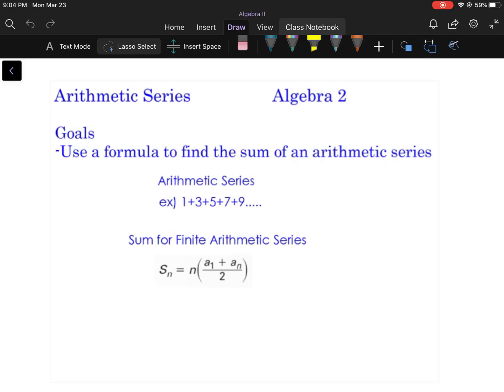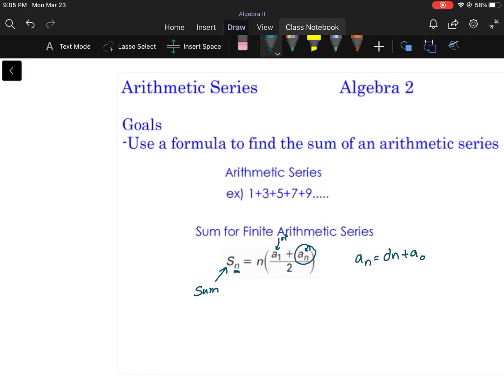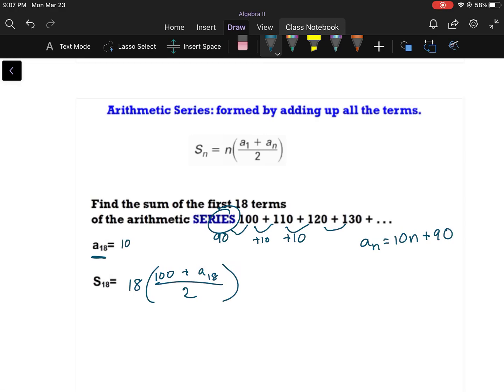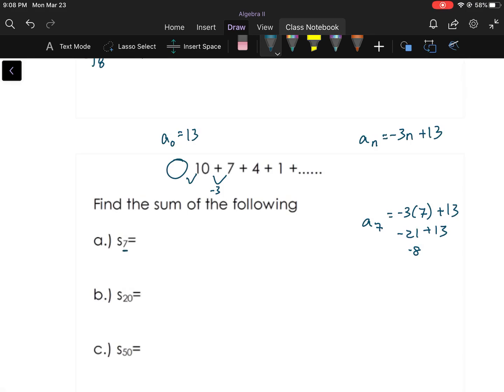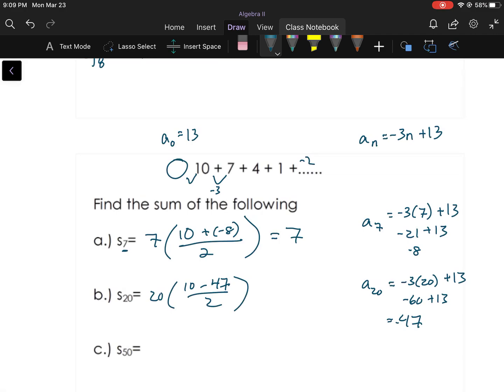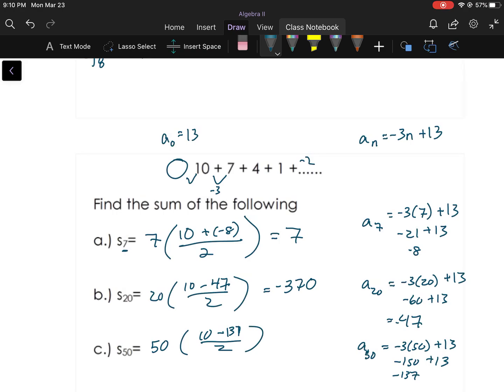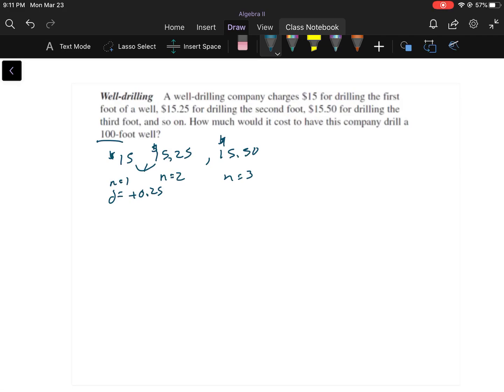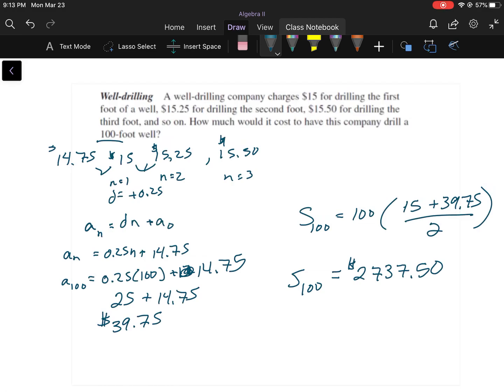U10S4 Arithmetic Series